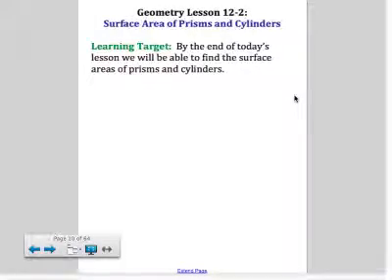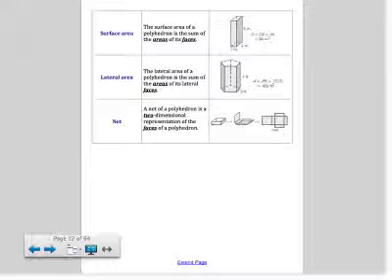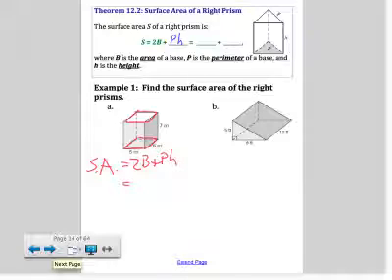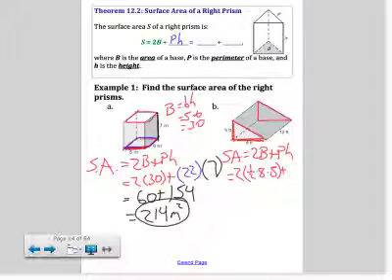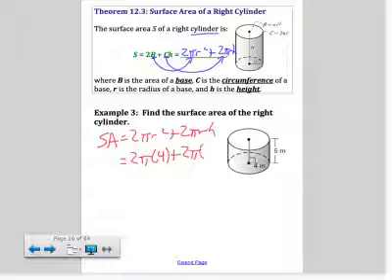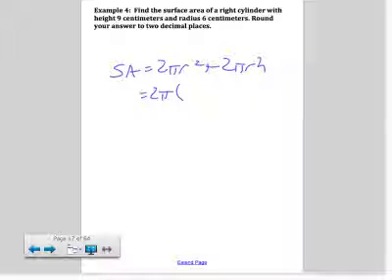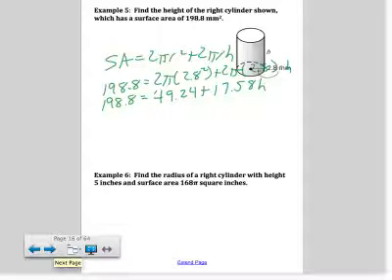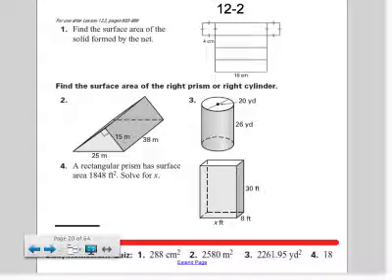Section 12.2: Surface Area of Prisms and Cylinders